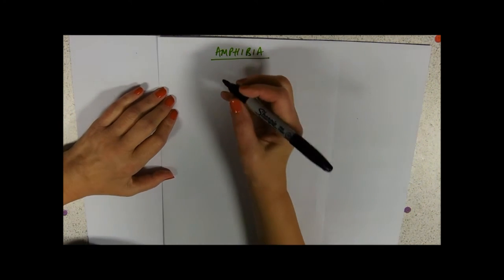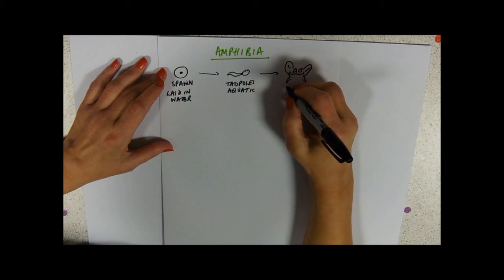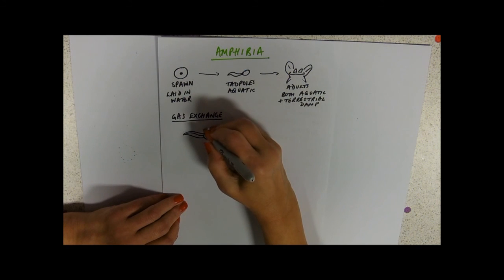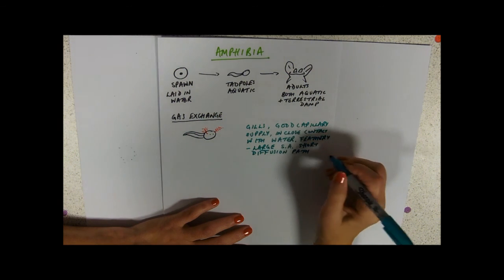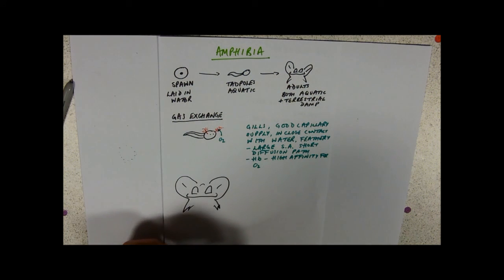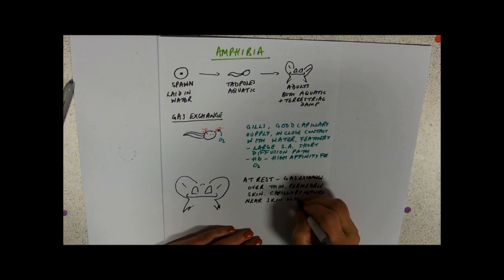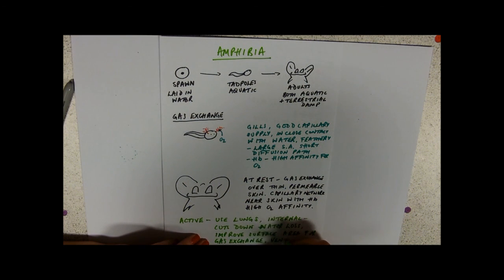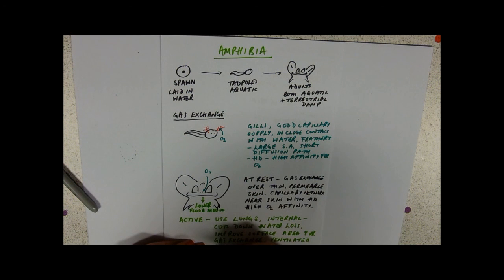Gas Exchange in Amphibians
Why are they so slimy?